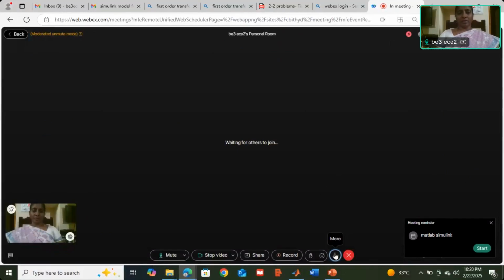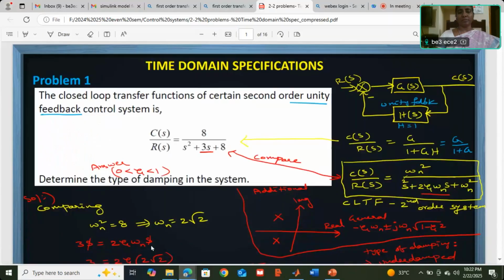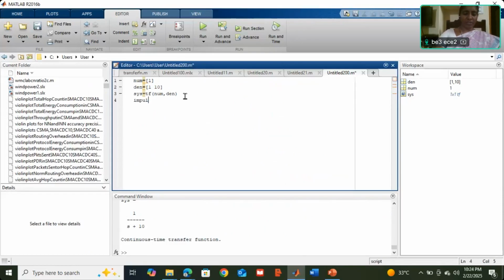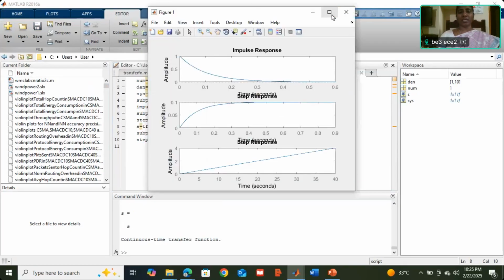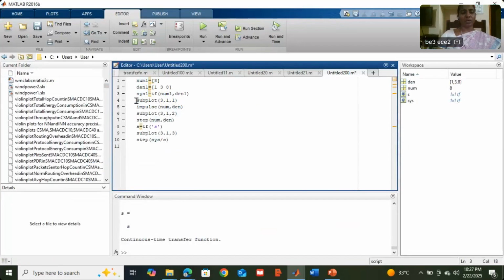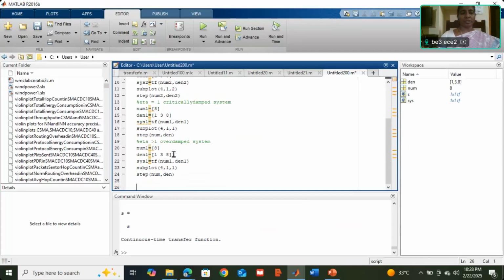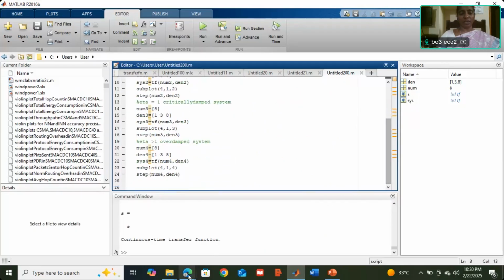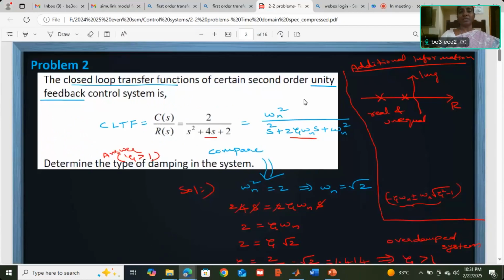control sys- matalb- TF imp step ram resp 2nd order step responses undamped under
Control system- matlab codes- transfer function, 1st order and 2nd order system- impulse response, step and ramp responses, 2nd order sys- undamped underdamped etc - step responses